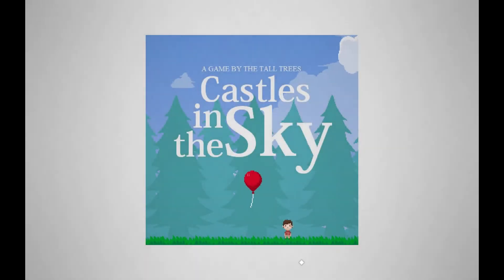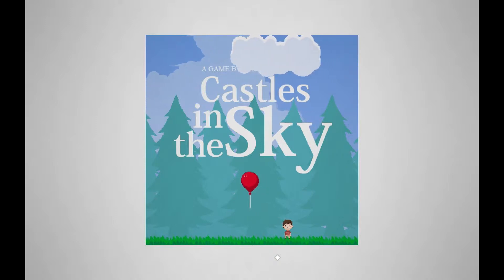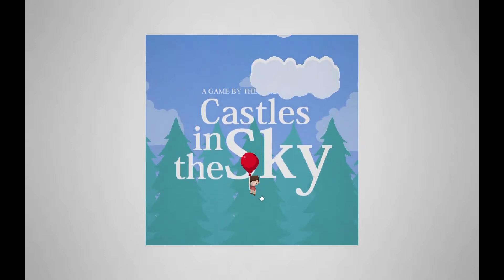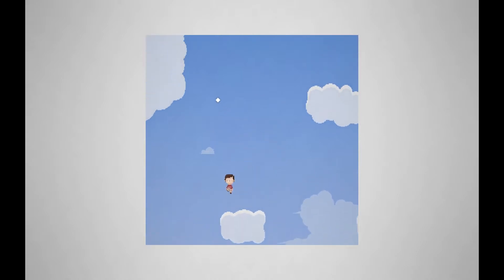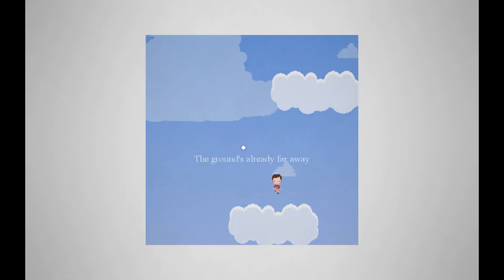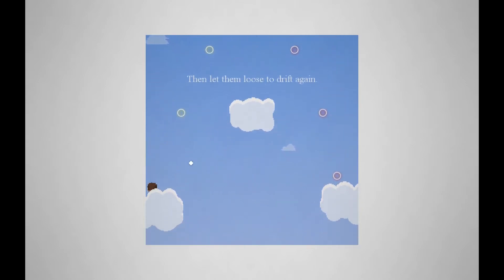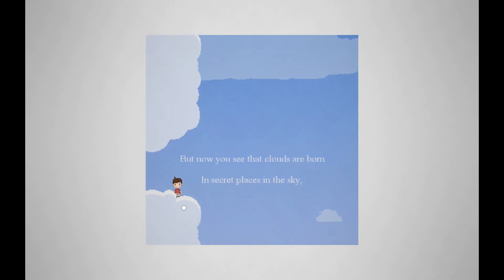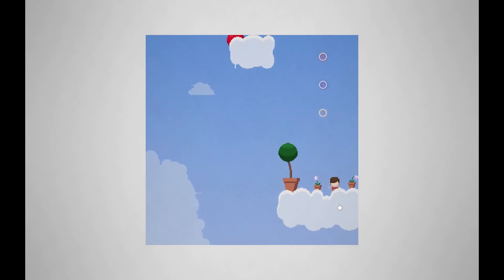Let's Try - Castles in the Sky - Indie Storybook Gameplay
Castles in the Sky is an interactive picture book by Tall Trees. Not much else to say, watch the video and buy it!